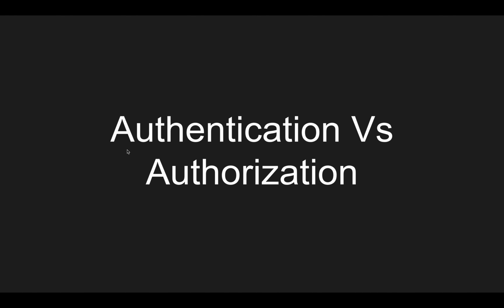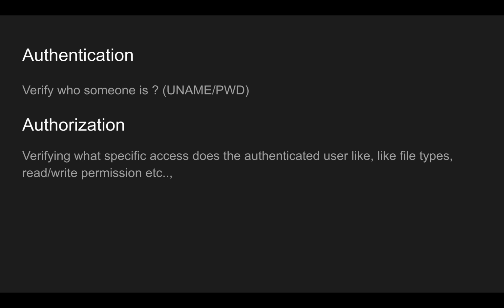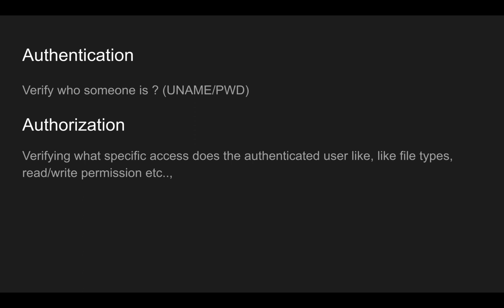Authentication vs Authorization ( Tricky Interview question)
In this video I am trying to give a simplified understanding on what Authorization and Authentication means.

These are interview question asked to mid level career candidates for Testing/Networking and Devops Candidates.